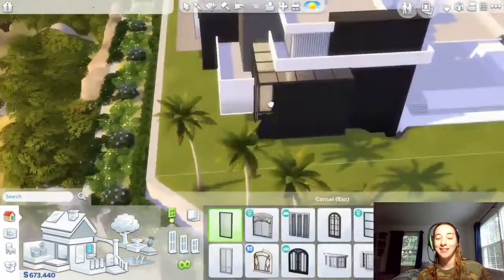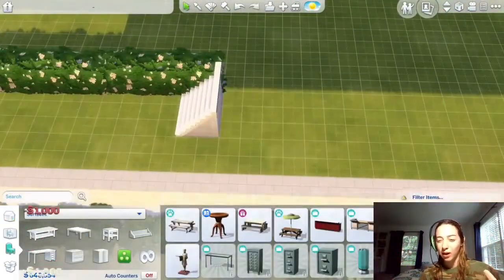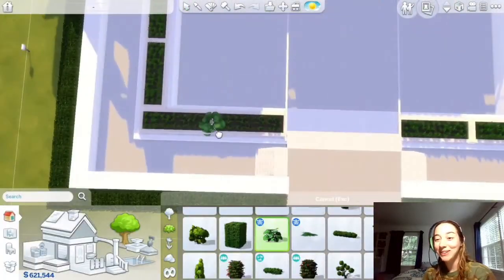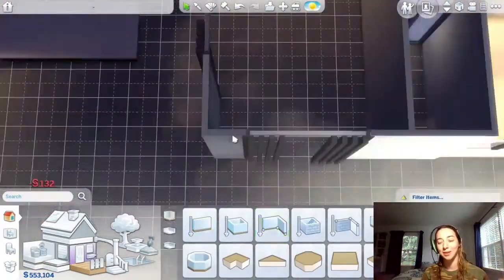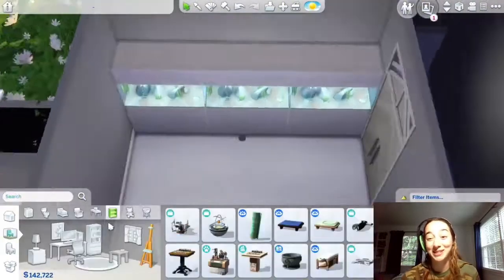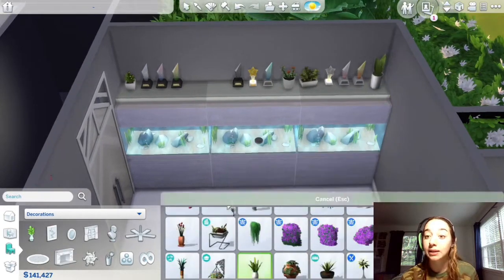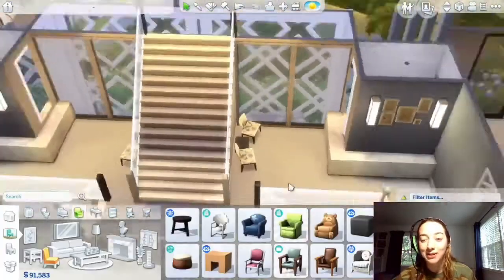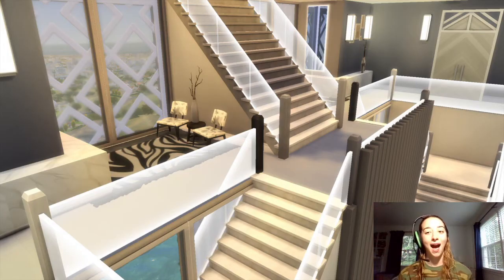Glamorous Geometry | Sims 4 Speed Build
Geometry may sound boring to some, but it made this house (and all houses really) what it is! Playing with diagonal lines, I was able to put a twist on this modern build. This is only my second modern build on this channel so I'm not quite used to them yet, but I want to bring a variety of architecture into my videos!